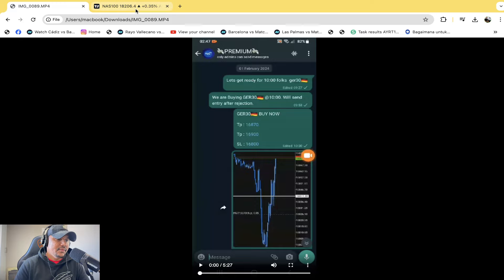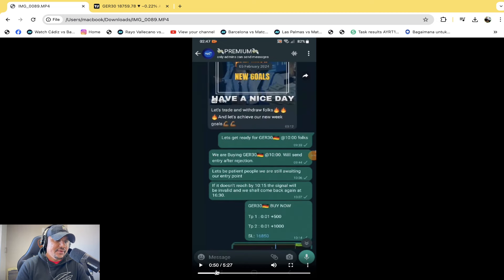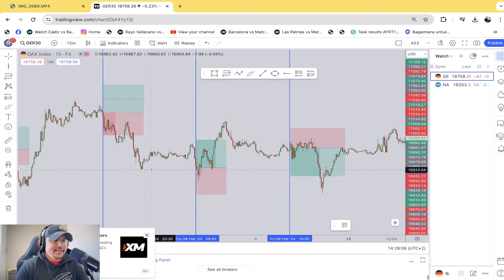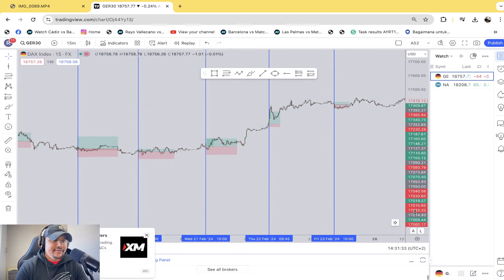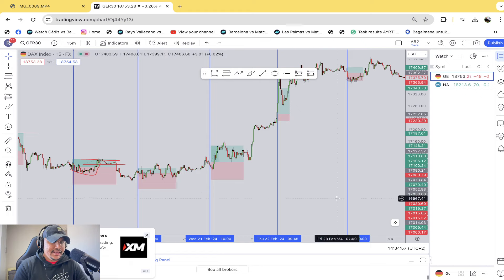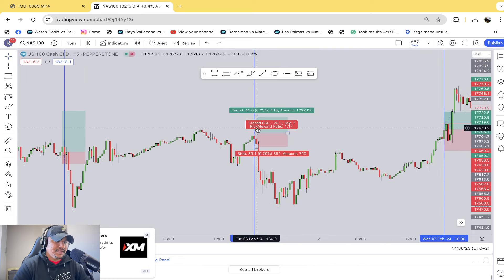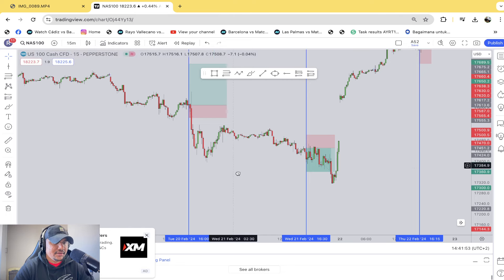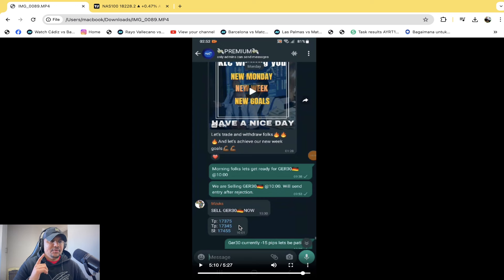I tried Signals by Kay Mavenge (many wins)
I tried signals from Kay Mavenge

Hey Guys! Welcome and in today's video i will share with you my experience with the menthorship and signals i had with Kay Mavenge.

HOW TO TRADE NAS100 SNP500 US30 GOLD GER30 - Rolio Jack